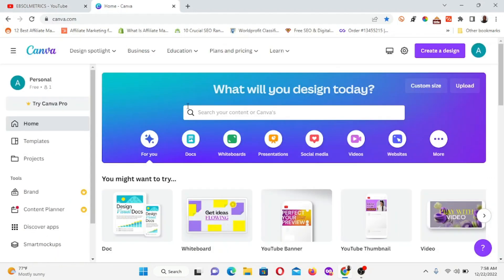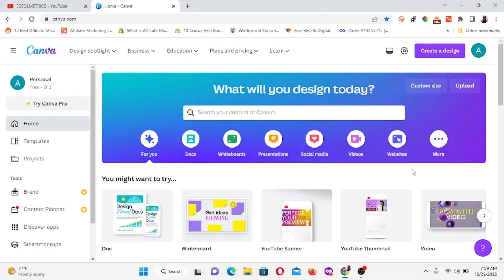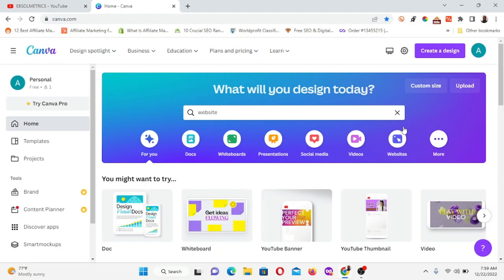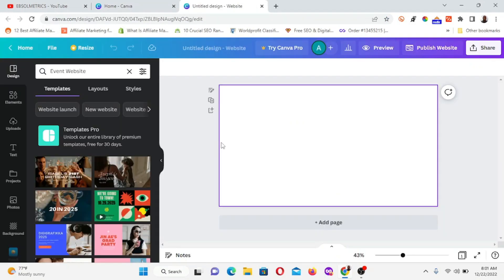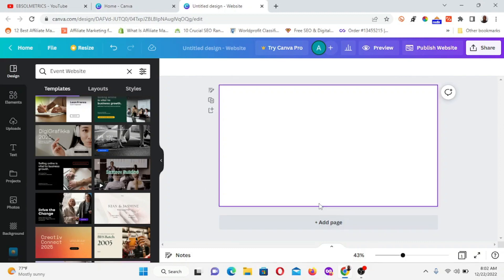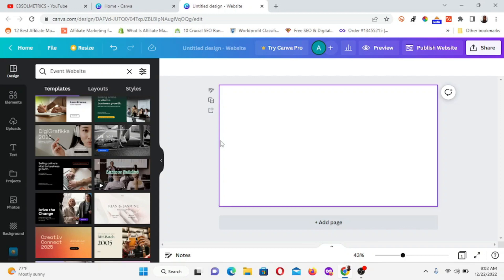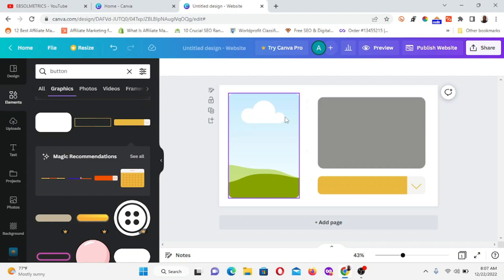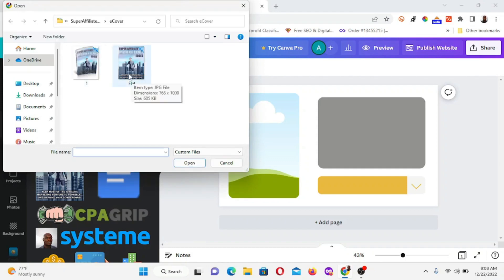How To Create A Landing page For Free [Landing Page In Canva]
You will learn how to create a landing page for free, there are so many platforms out there that allow you to create a free landing page. But here I am going to walk you through the steps required to design a landing page in canva, sit back and watch till the end, See you in my next video.

IGNORE THESE

Ebsolmetrics How to create a landing page for free landing page in canva

All the information on this channel is published in good faith and for general information purposes only. I do not make any warranties about the completeness, reliability, and accuracy of this information.

Any action you take upon the information you find on this channel is strictly at your own risk. I will not be liable for any losses and/or damages in connection with the use of information from this channel. You can make more money or less.

The individual result varies depending on the time and effort you put in. On this channel, I will occasionally evaluate or mention products and services.

If I believe a product or service is good, and the merchant selling it provides affiliate programs, I have no problem referring others to it via an affiliate link, which means I may receive a commission or other kind of income by purchasing the product I promote. You will not be charged any additional fees as a result of this.

These items and services are mentioned because I believe in them and wish to assist you in improving your life. I only endorse products or services that I believe will benefit you.